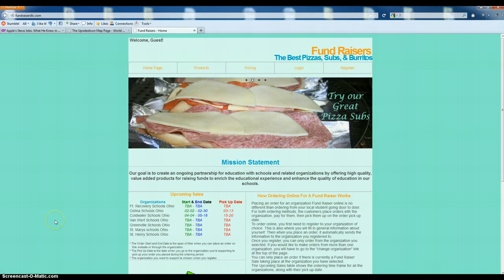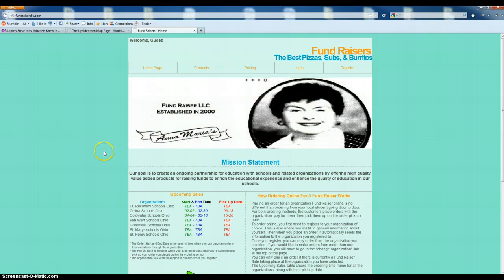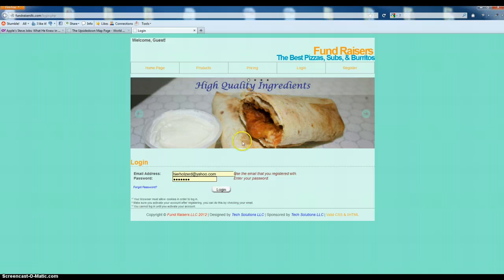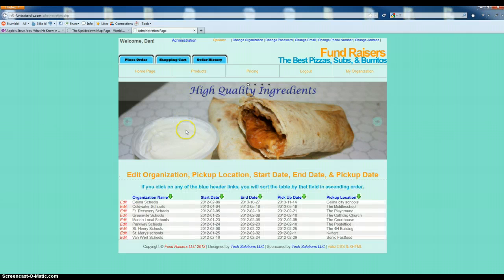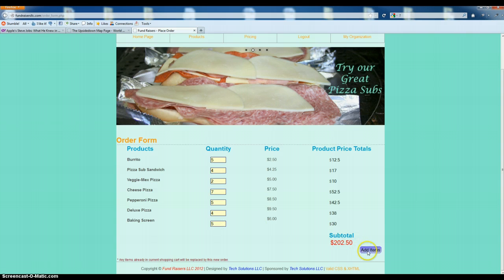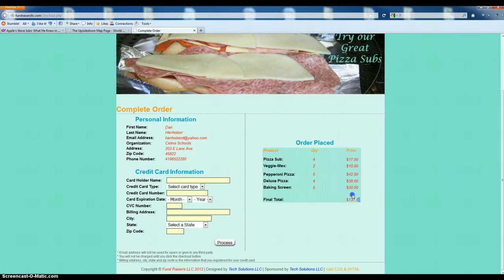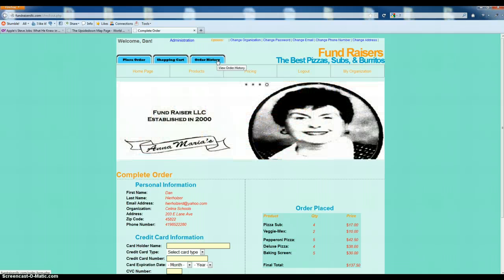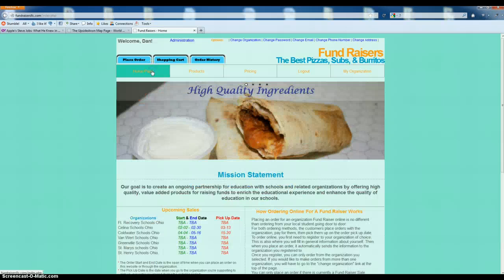Dynamic Web Site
This shows a Dynamic Web Site I built for a fund raiser company. It shows custom options along with a shopping cart and other features.